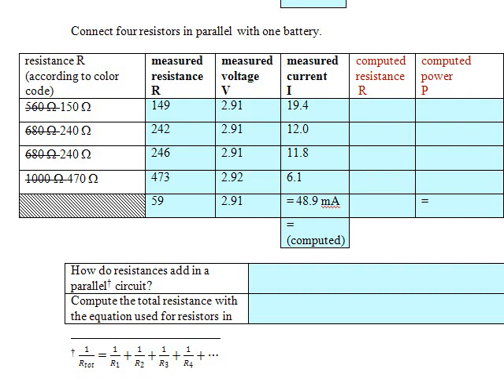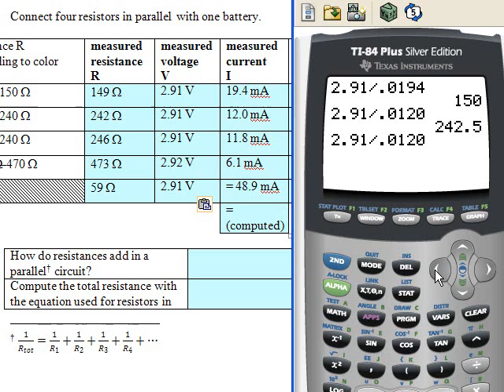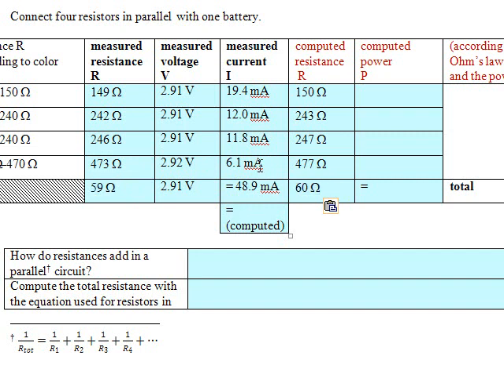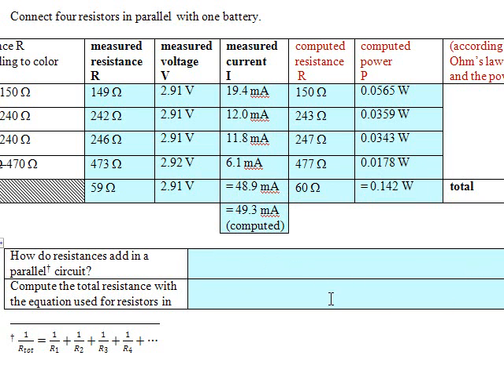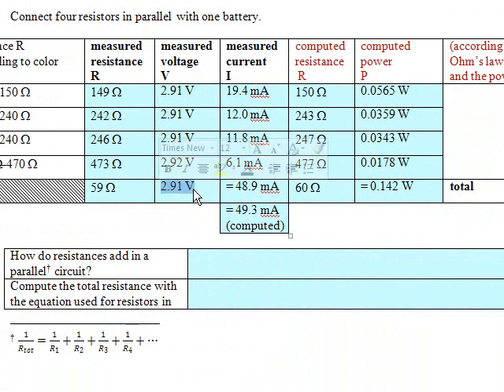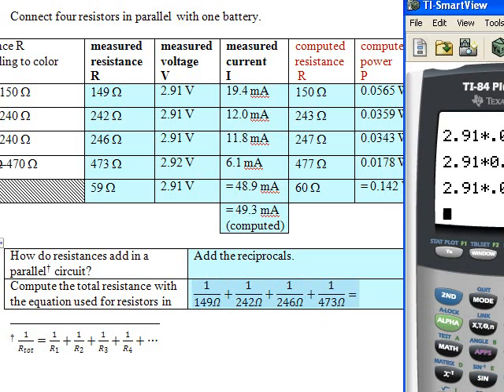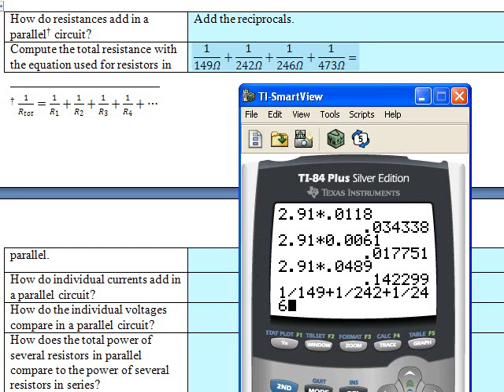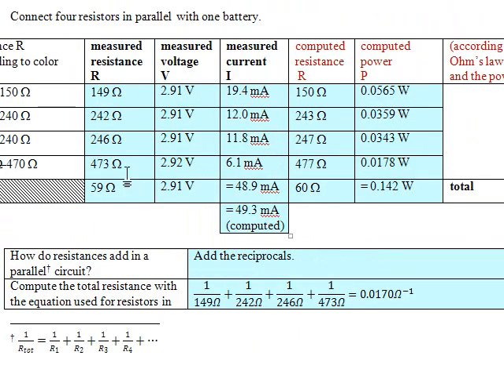Unit 7 (Phys 124: Unit II-2) Lab DC Circuits b - sample data